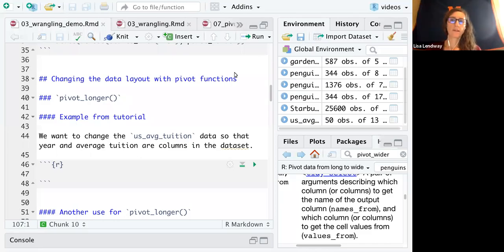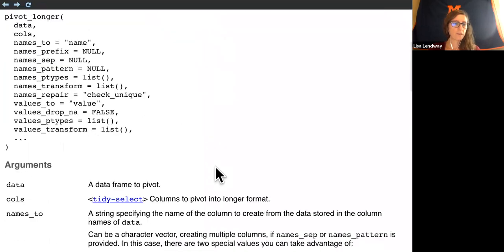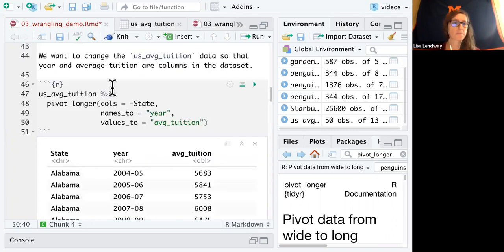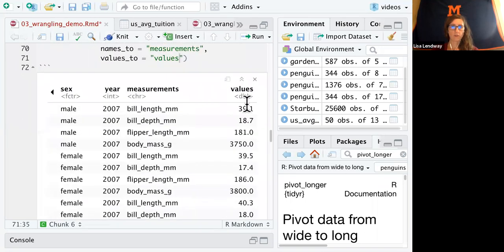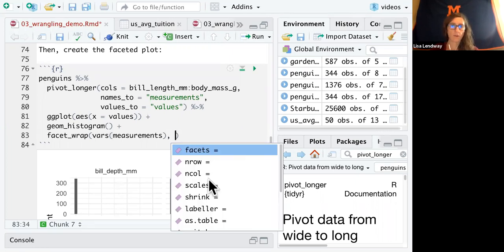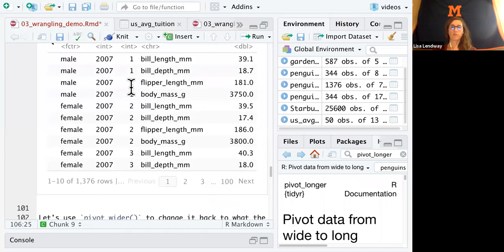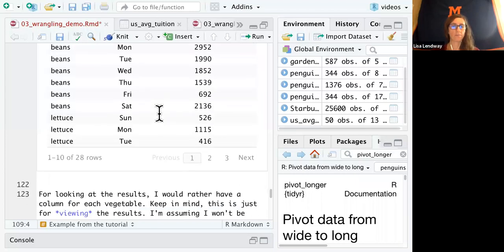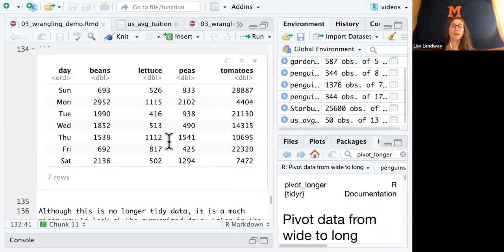Pivoting demo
Screencast using pivot_longer() and pivot_wider() functions